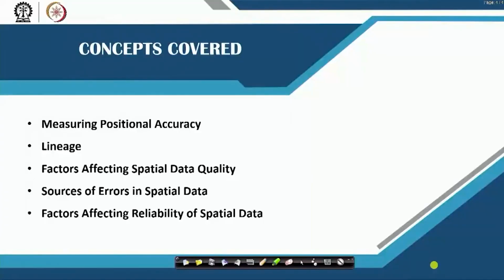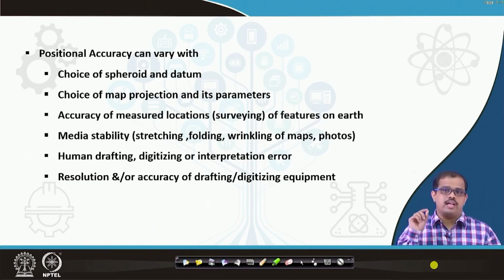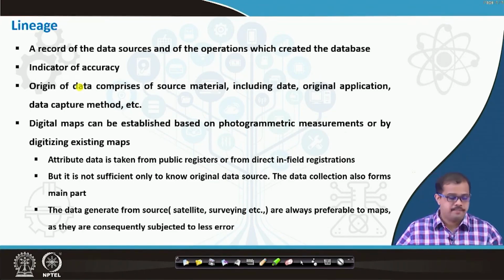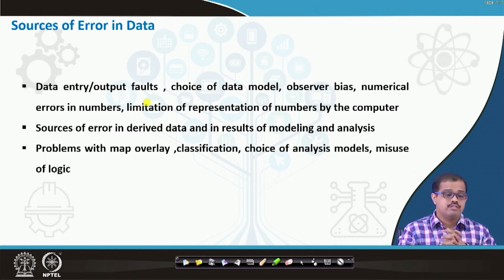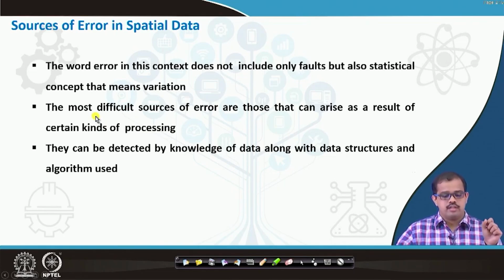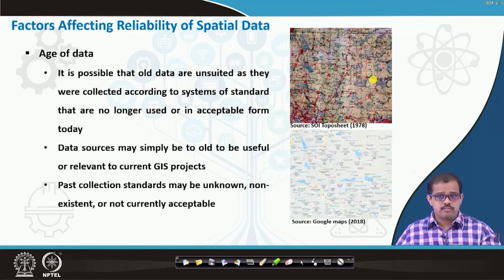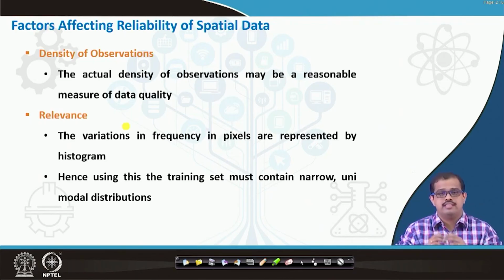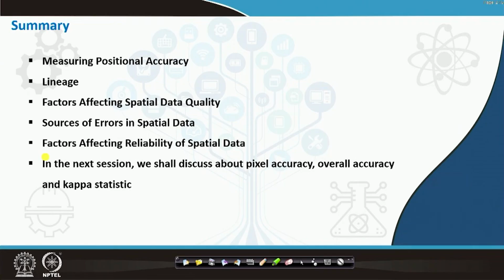Lec22: Positional Accuracy and Source of Errors